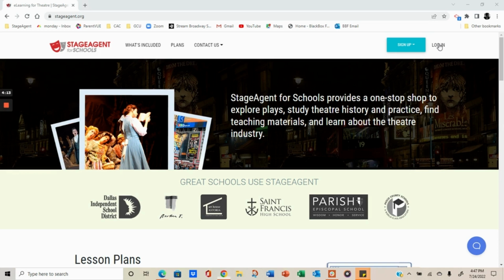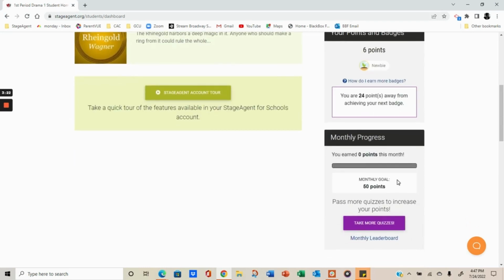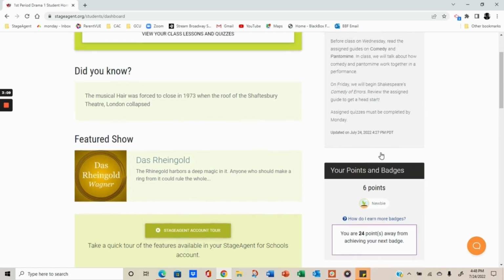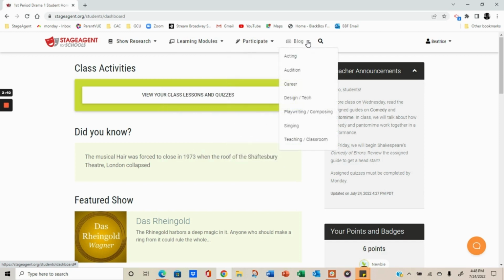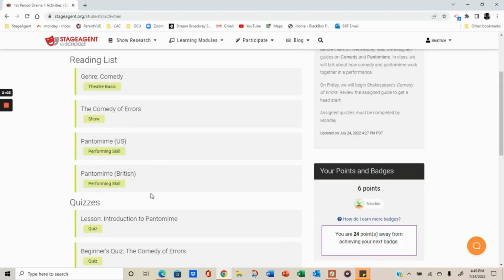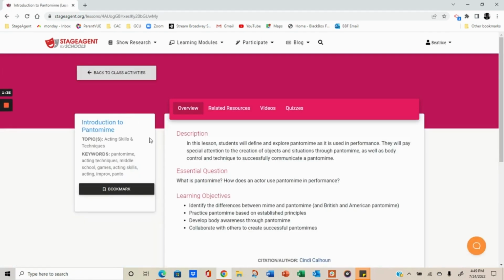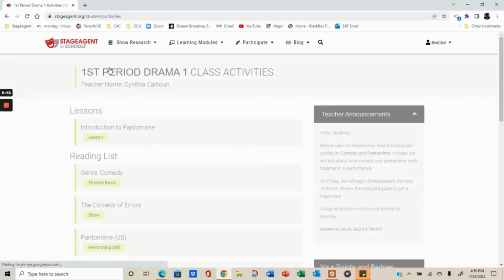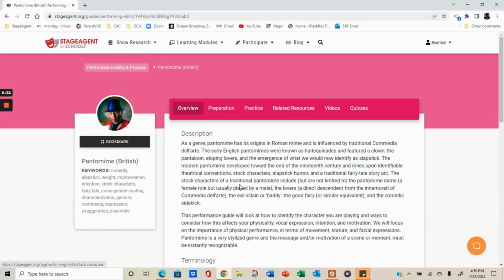StageAgent for Schools: The Student Portal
Learn about the student portal and discover what StageAgent for Schools looks like from the student perspective.

*** Theatre Artists / Actors / Singers / Hobbyists ***
For more info on the numerous theatre resources we offer to help you prepare for a show,

*** Drama Teachers / Educators / Schools / Colleges ***
To explore our wide range of educational resources that support your curriculum,